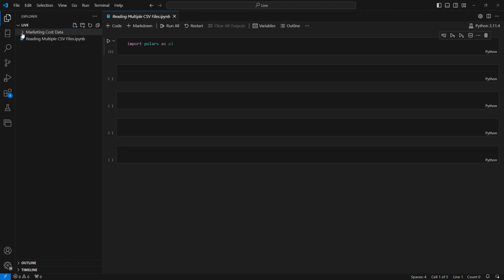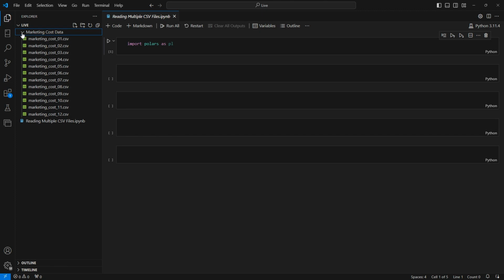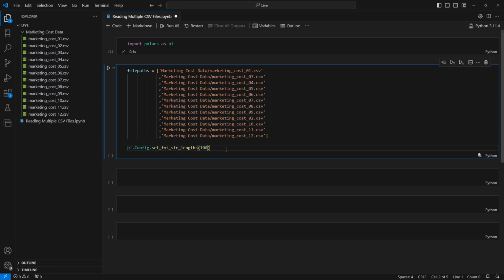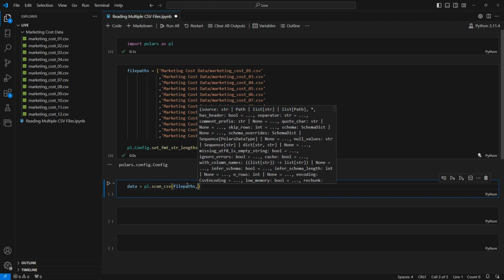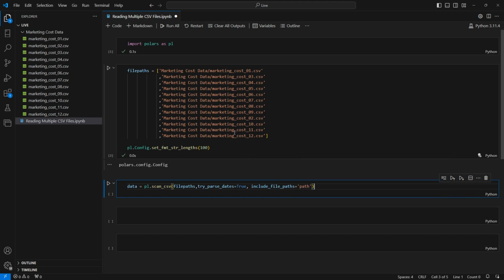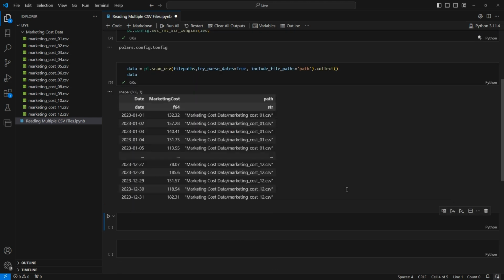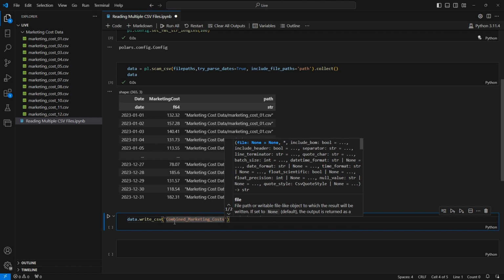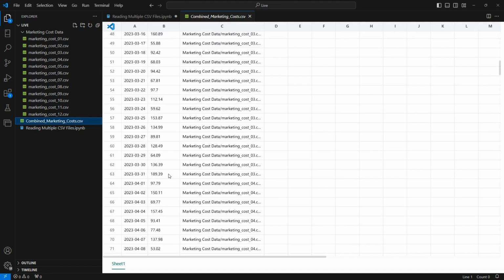The 5 Minute Polars Hack to Merge CSV Files Like a Pro!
Learn how to efficiently read multiple CSV files into Polars using a LazyFrame. This tutorial will show you how to merge multiple CSV files into a single DataFrame in just a couple lines of code.